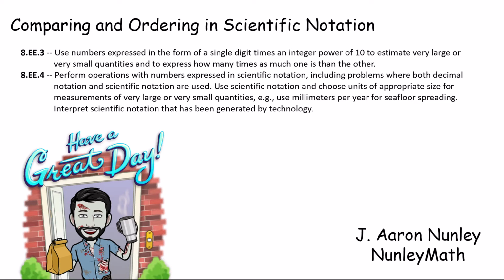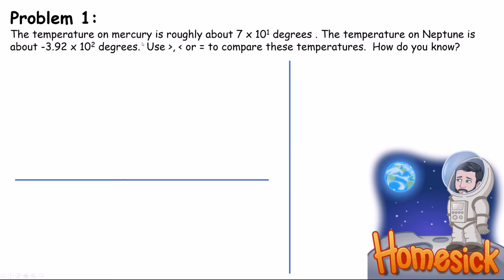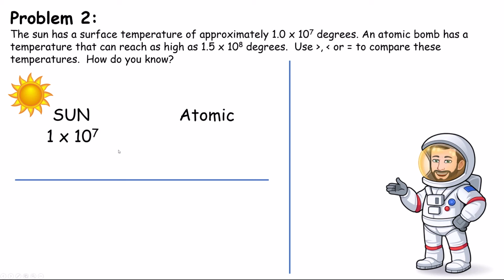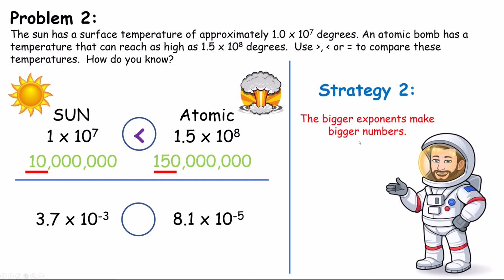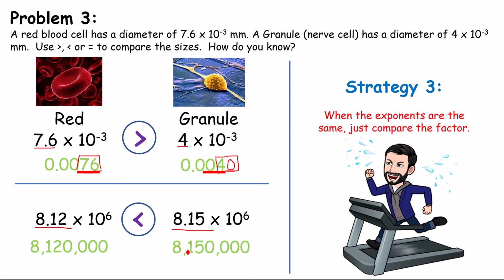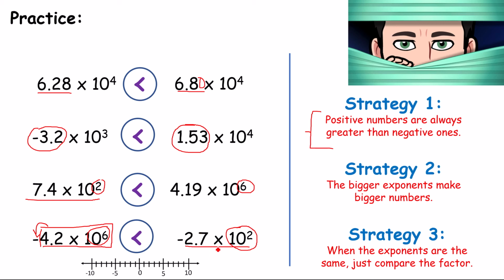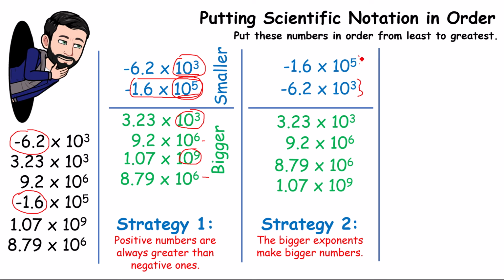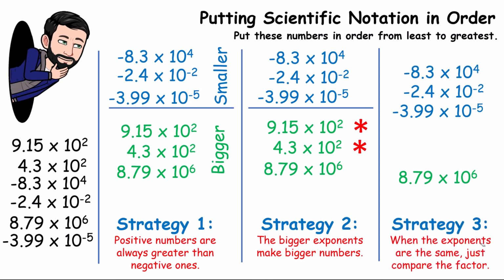Pre-Algebra -- Lesson 21 -- Comparing and Ordering in Scientific Notation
We discuss three strategies for comparing and ordering numbers when they are written in scientific notation.